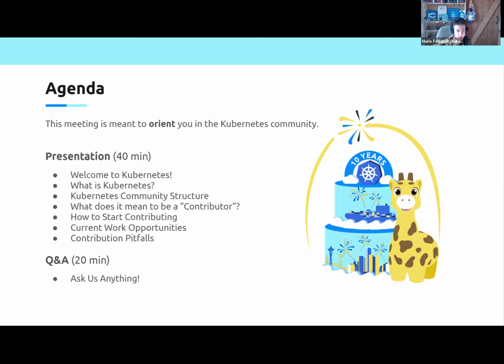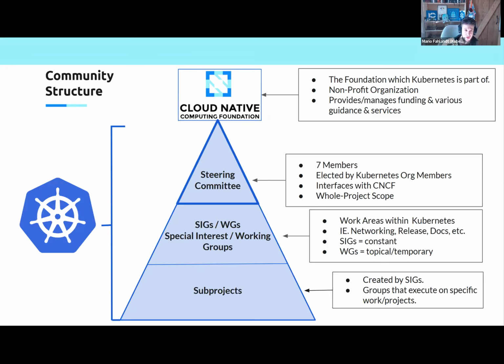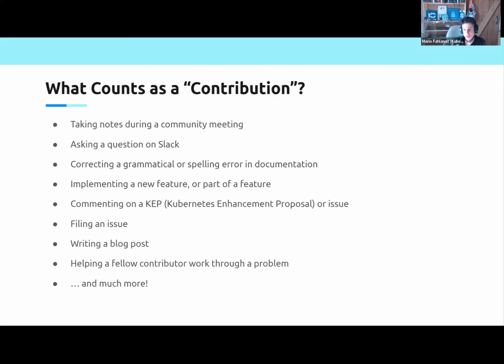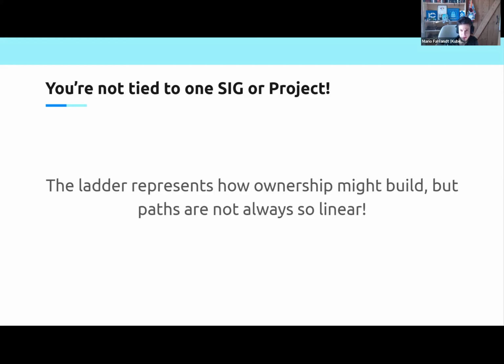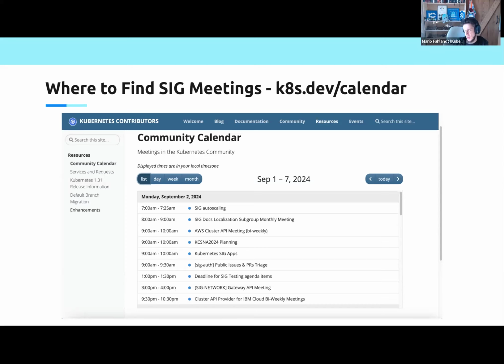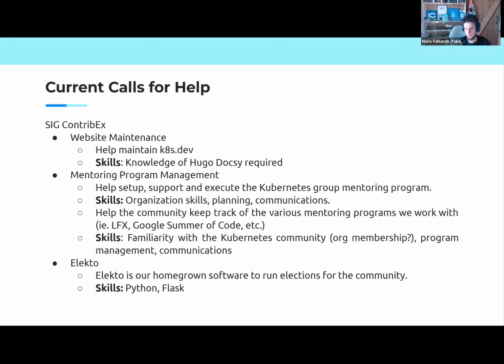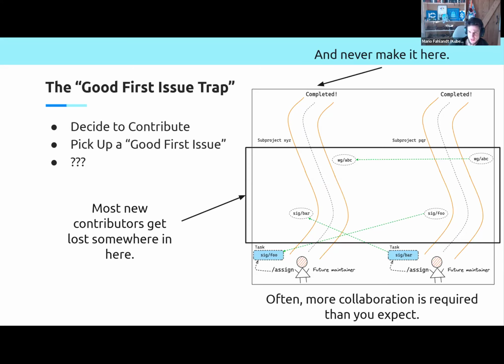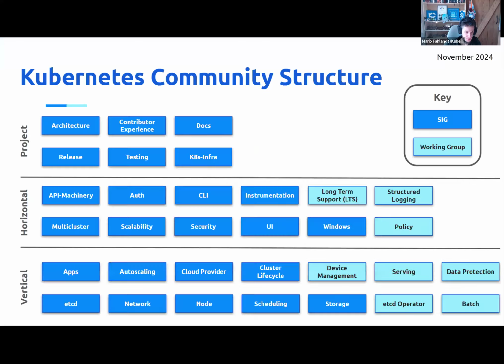Kubernetes New Contributor Orientation for 20250318